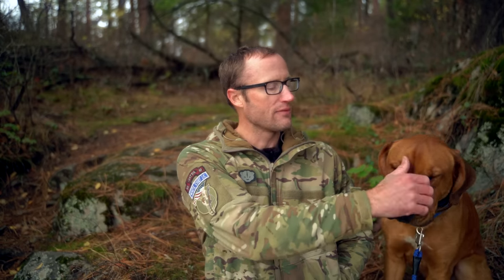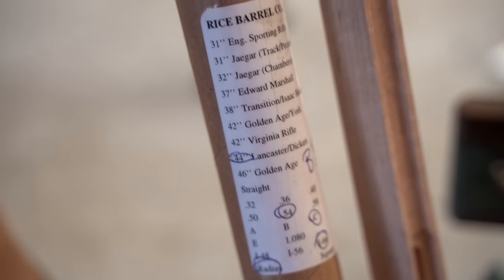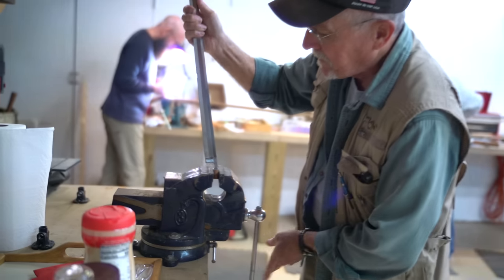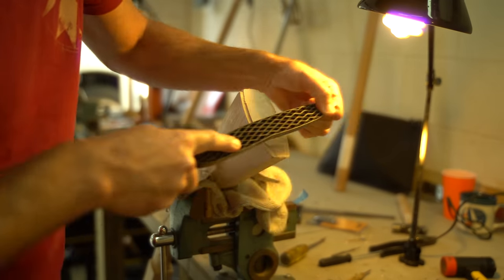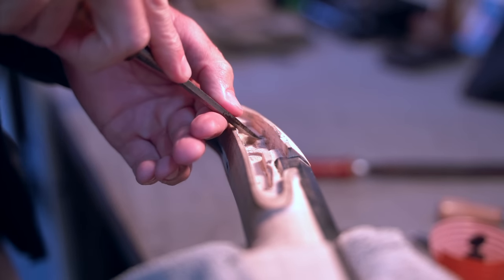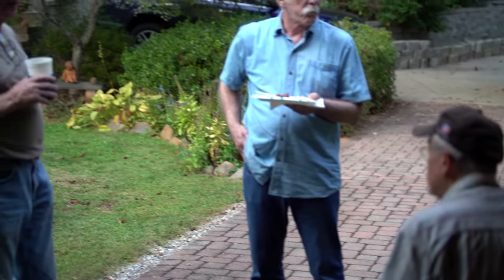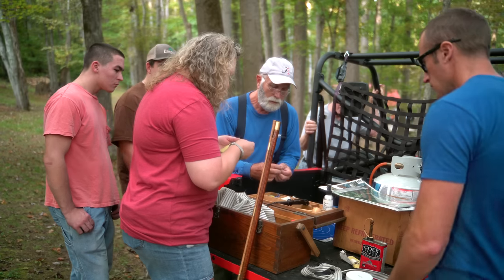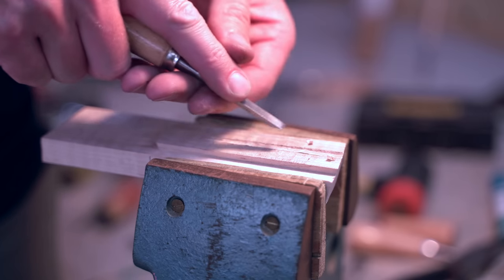Building a Rifle with Jim Chambers Flintlocks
I had the opportunity to go build a little piece of history, a Lancaster, Pennsylvania style Flintlock Rifle at the Jim Chambers Flintlocks Build Class...

Jim Chambers has been a big part of the muzzle loader world for decades.  And once a year they host a build class in Asheville, North Carolina.  My buddy Jason, from Muzzleloader Magazine, helped get me out there and take part in this amazing experience.

Over the course of a week, I slowly finished out a Jim Chambers Rifle Kit.  Starting with a roughed out stock and all of the parts, I got after it.  Under the guidance of some gunsmiths, we slowly inlet the pieces, shaped the wood and eventually assembled an amazing historic firearm, one that the country was won with.

You can find out more about the Kits and Build Classes